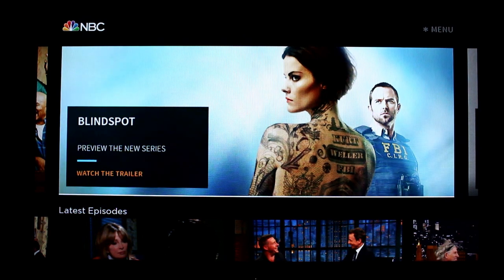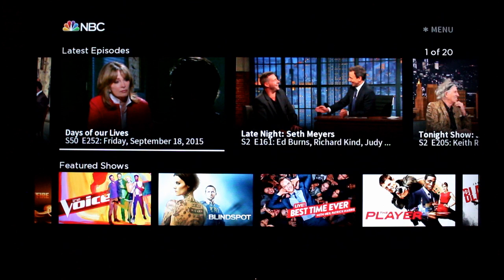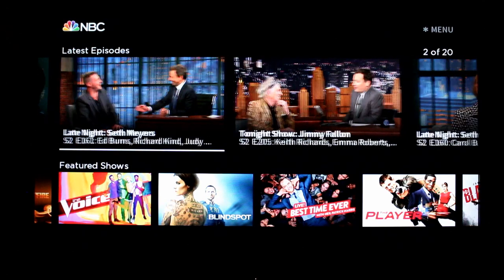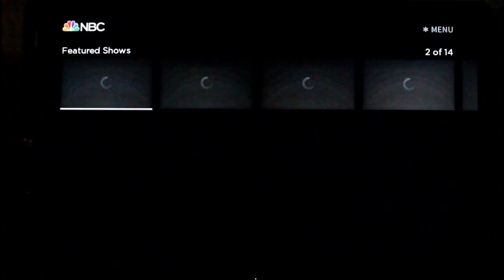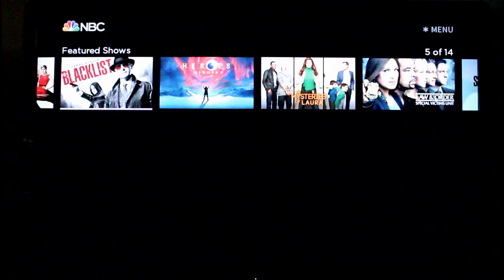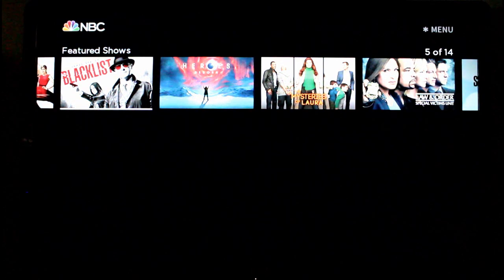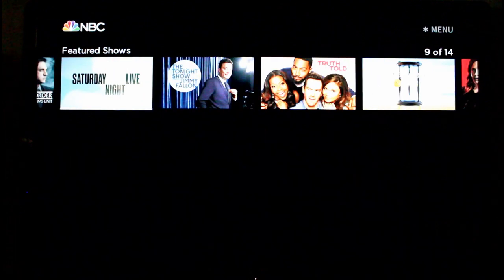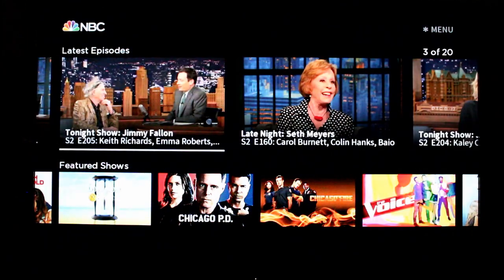Roku Channel Review: NBC